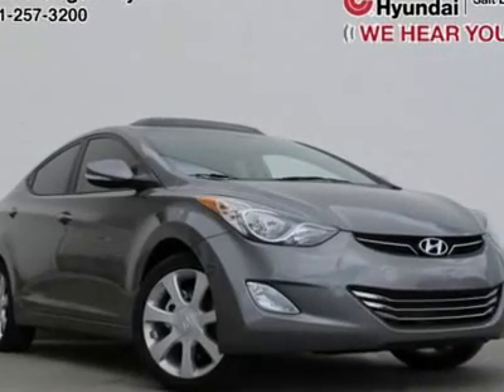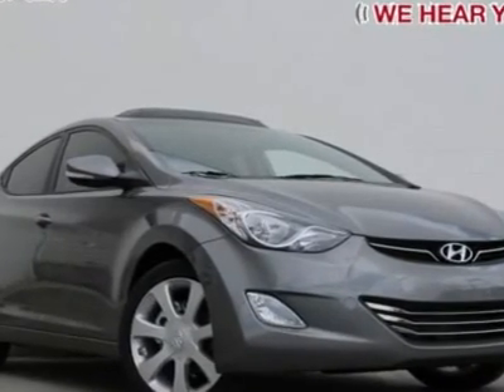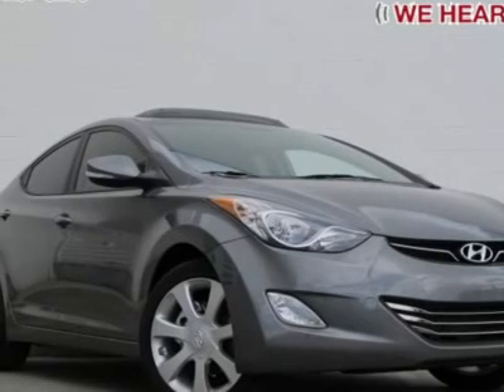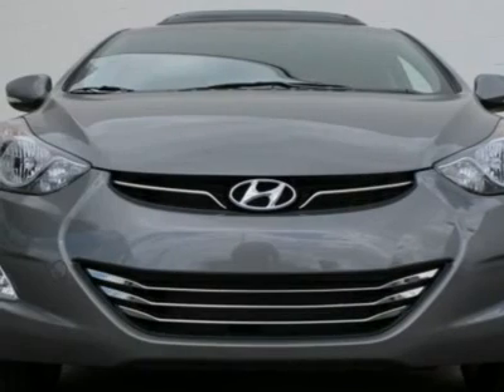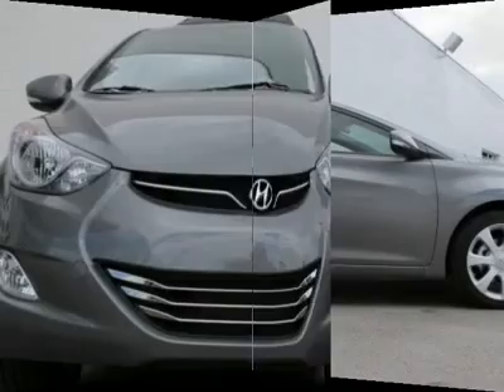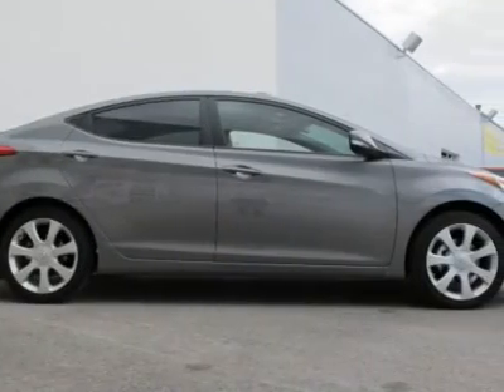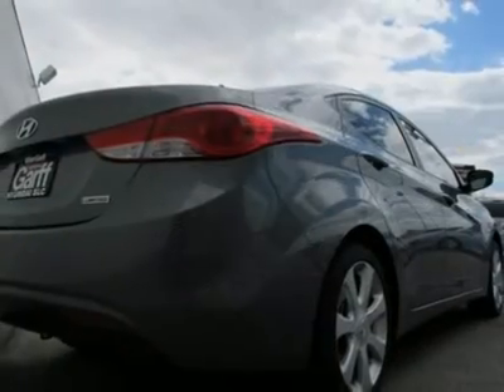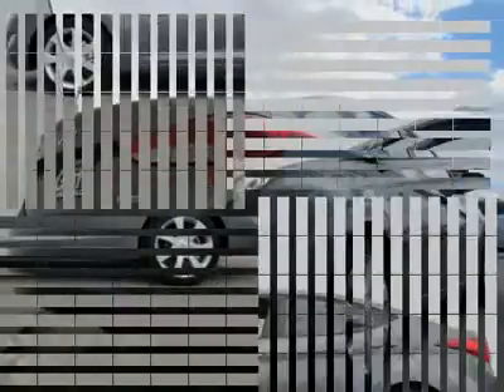2012 HYUNDAI ELANTRA Salt Lake City, UT 2Y22419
2012 HYUNDAI ELANTRA Salt Lake City, UT
Stock

Ken Garff Hyundai New
717 South West Temple